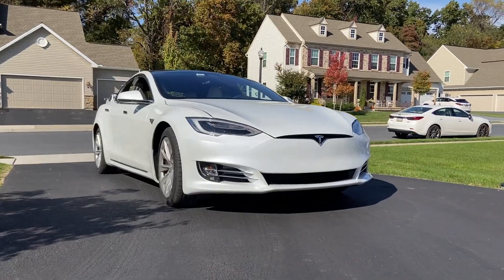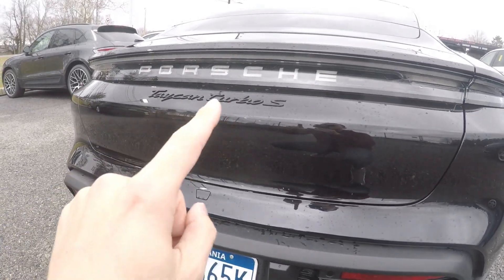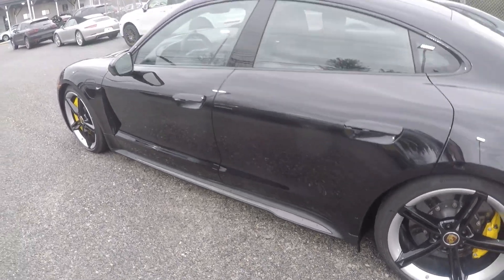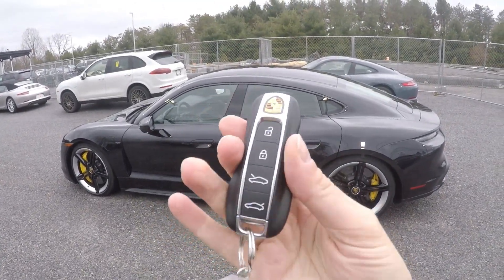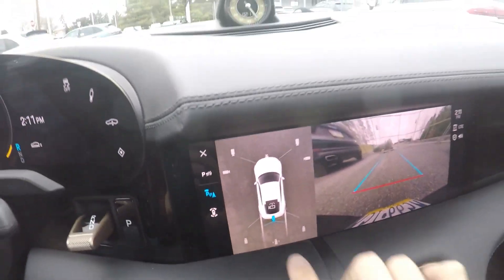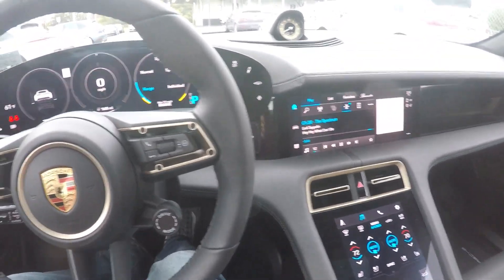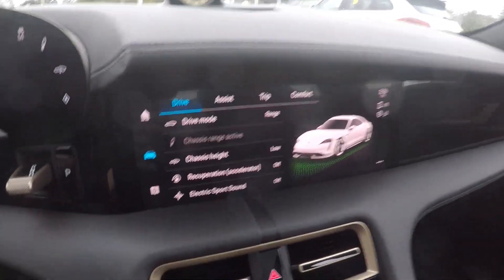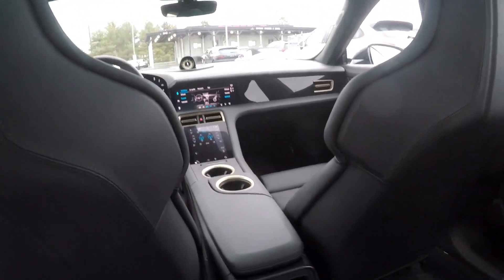The 2020 Porsche Taycan Turbo S is an All-Electric SUPER SEDAN!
Today, I was lucky enough to get a chance to walk around Porsche's first all-electric sedan, the Taycan.  I was blown away by the quality and features!  Quite an automobile.